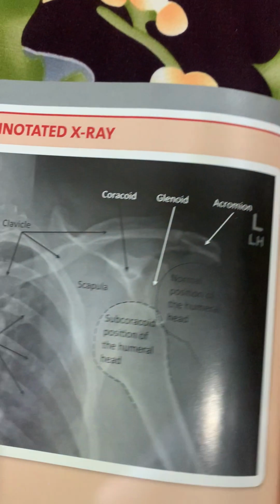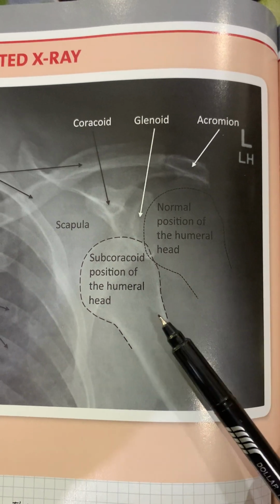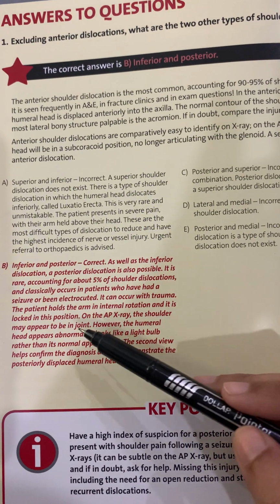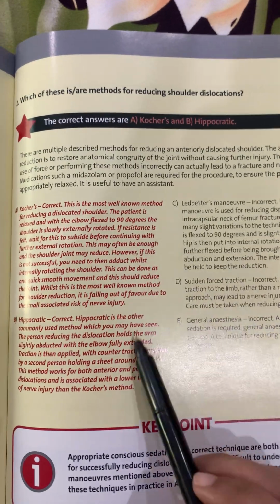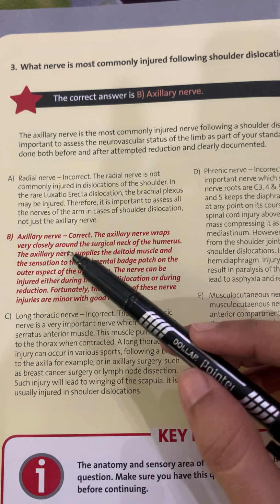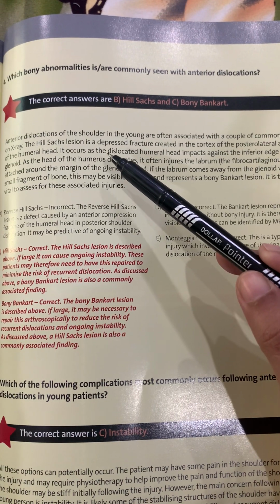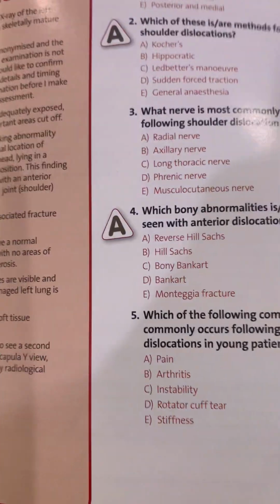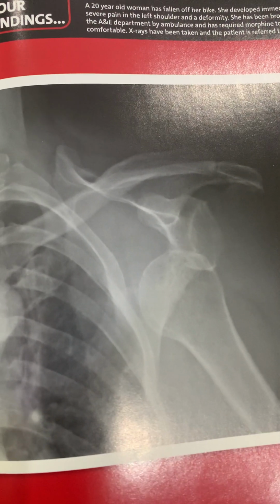Shoulder Joint Dislocation Xray Findings - What You Should Know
In this video, we'll take a look at how shoulder joint dislocation xray findings can be used to determine the severity of the dislocation. We'll also discuss the different types of xray findings that can occur following a shoulder joint dislocation, and how they can be used to guide treatment.

If you've been injured and your shoulder joint dislocation xray findings show a significant injury, be sure to talk to your doctor about the best course of treatment. By knowing the xray findings and the severity of the shoulder joint dislocation, your doctor can help you make the best decisions for your health and well-being!